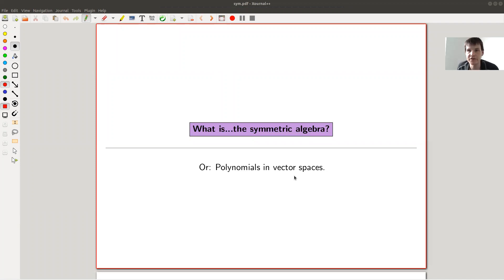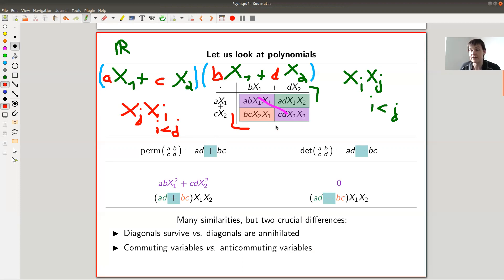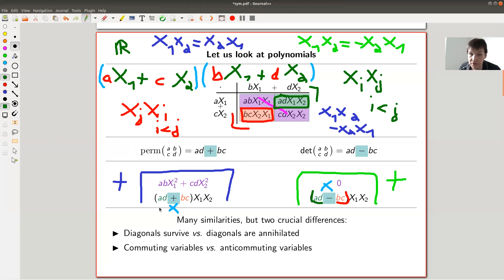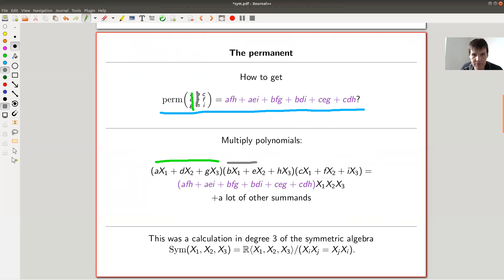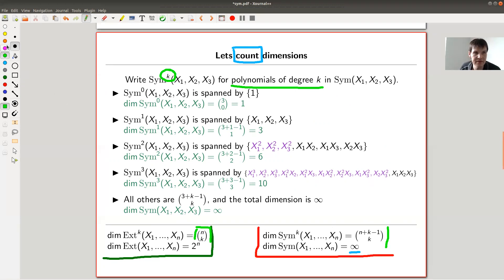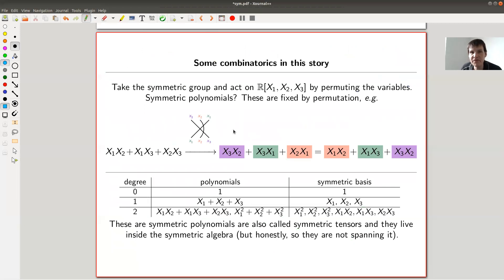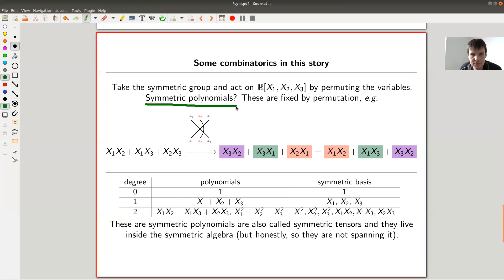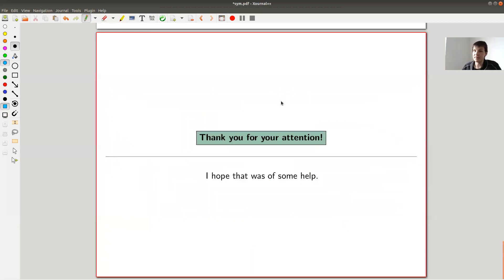What is...the symmetric algebra?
Goal.

This time.
What is...the symmetric algebra? Or: Polynomials in vector spaces.

Slides.